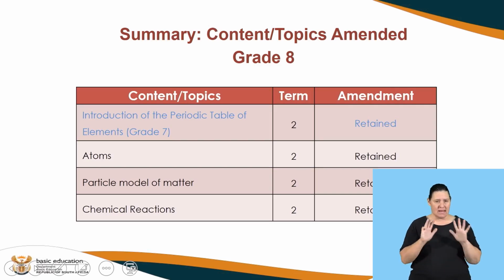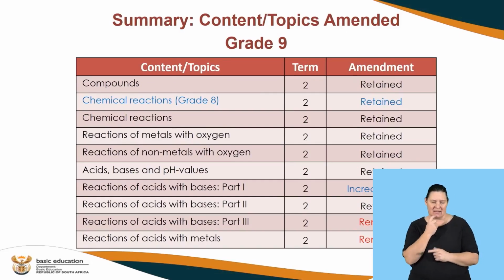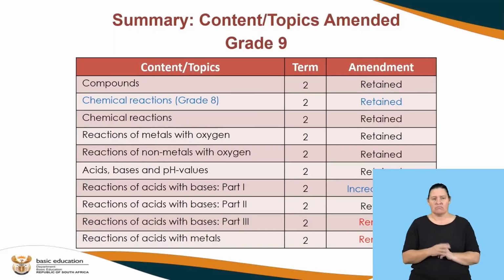ATP Natural Sciences and Technology Grade 7 - 9 S2